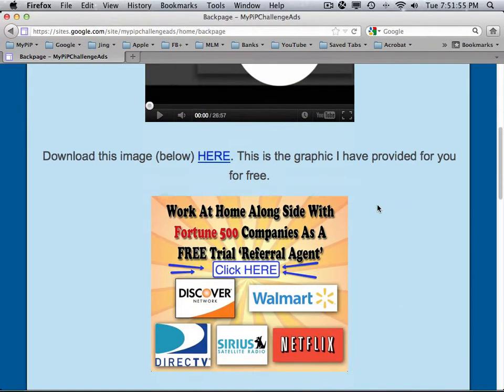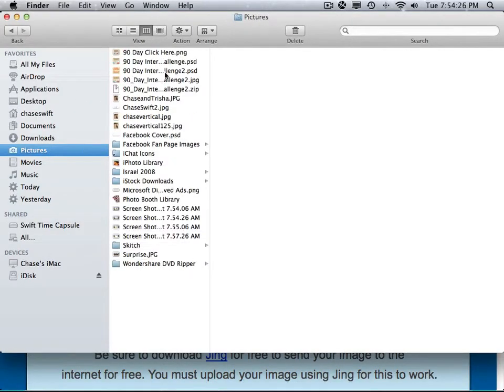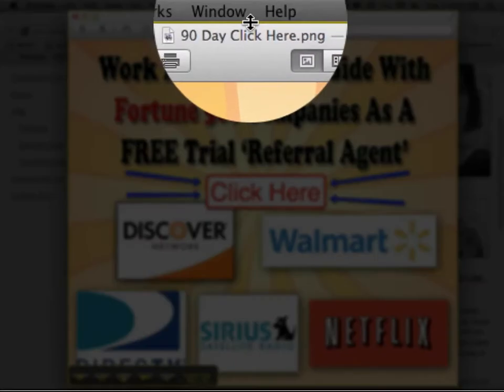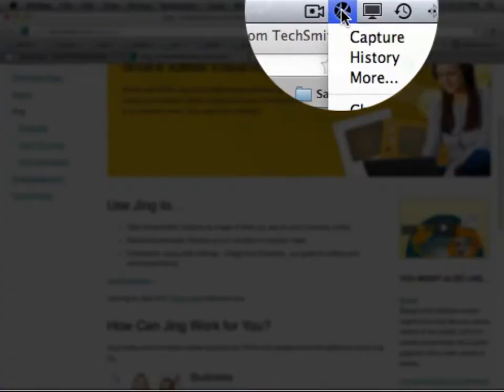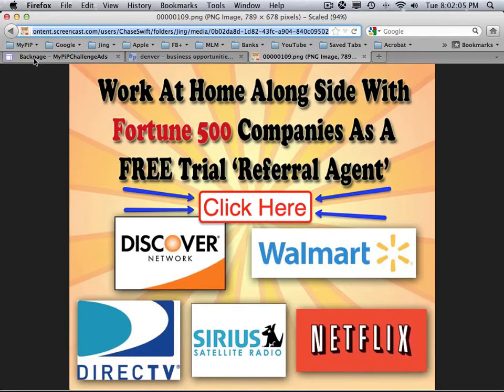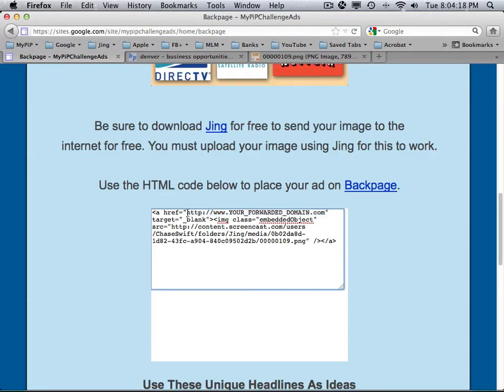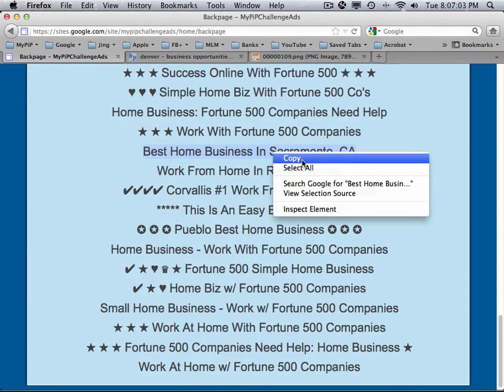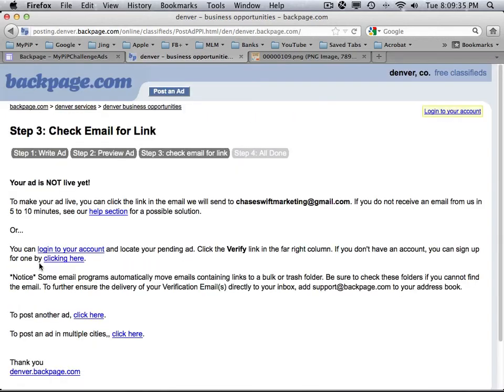90 Day Internet Income Challenge - Placing A Backpage Ad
Get Paid Daily
Fortune 500 Companies Need Help
Processing FREE Product Trials.